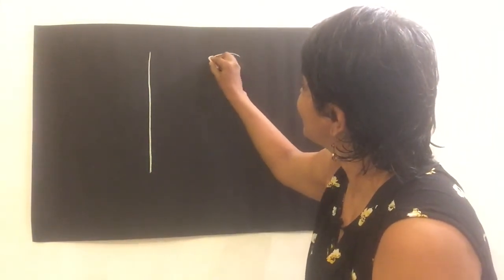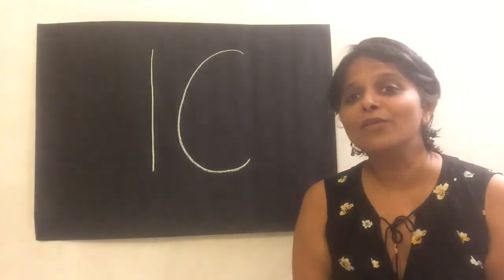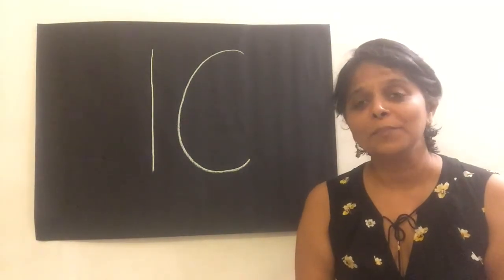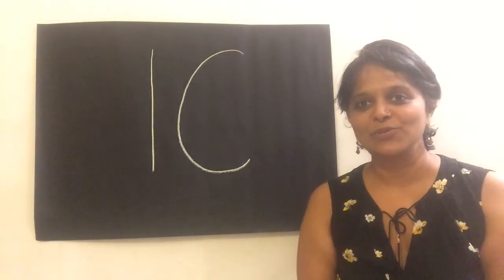Sparkles & Broken Wing make the straight line and curved line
The classic first lesson of Grade One - the straight line and the curved line.  Last year, as a Waldorf Teacher starting my class teacher journey during the pandemic, I had to record my lesson to share with the children.